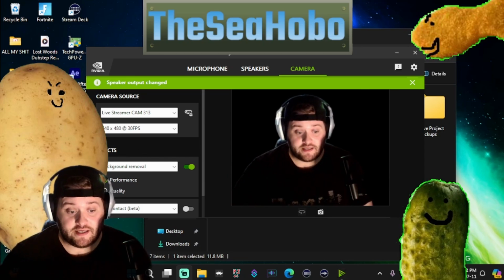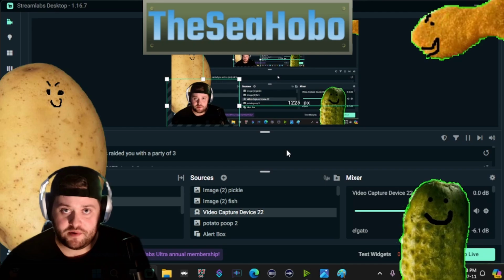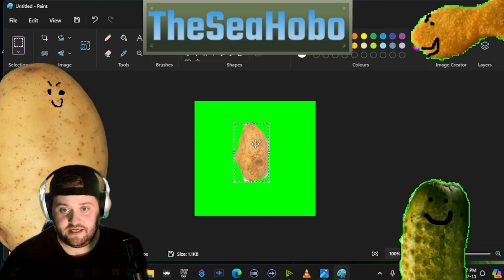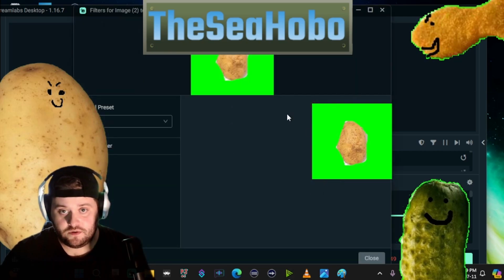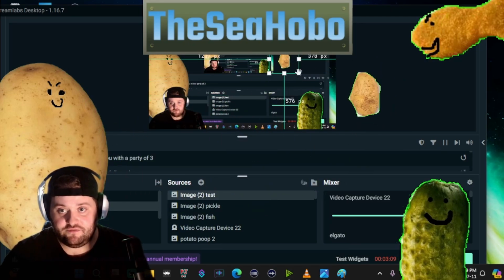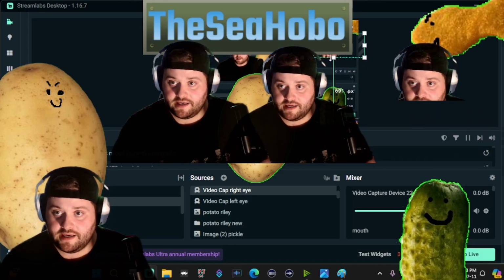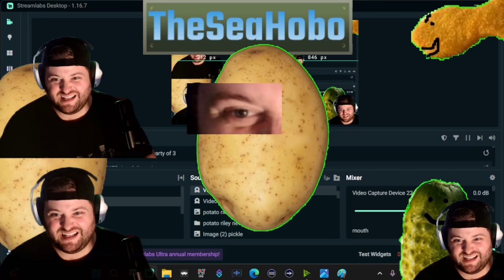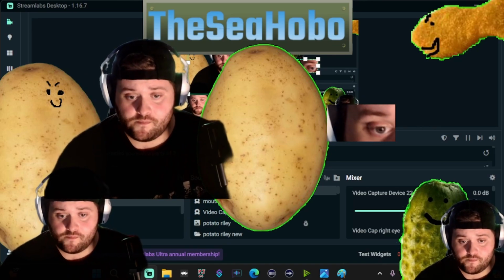free streaming tips and green screen for obs and streamlabs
I will show you three cool steps to set up your own custom images, scenes, overlays and branding for free in obs or streamlabs since they pretty much work the same. streamingguide. Please let me know if you have any questions and if i should make another video like this.